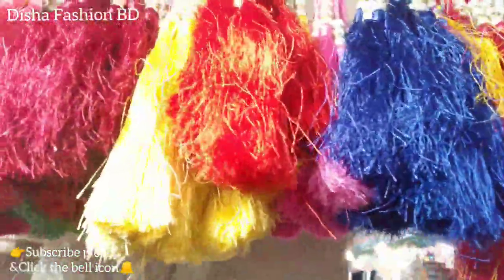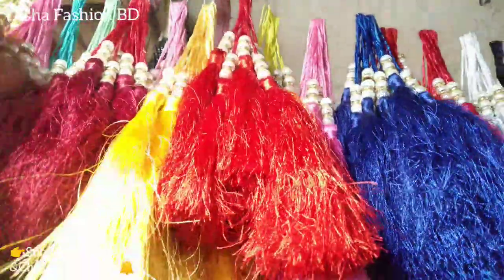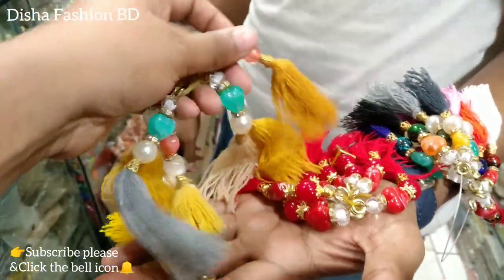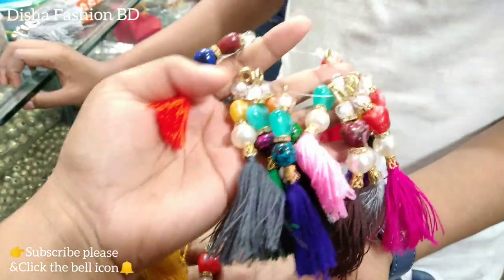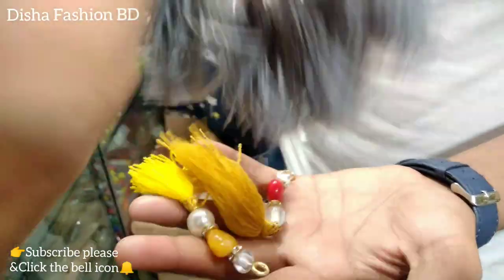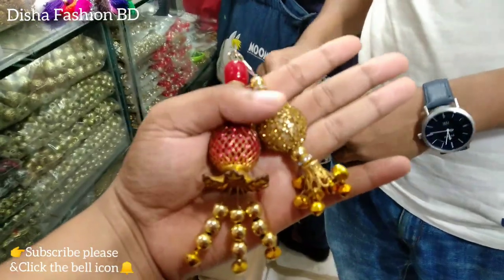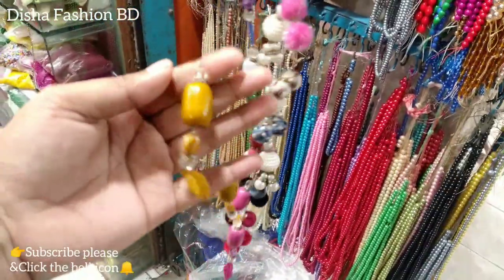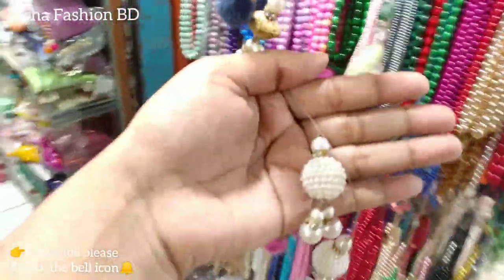কমে জামার ডিজাইন করার টার্সেল কিনুন হোলসেল শপ থেকে(Disha fashion BD)